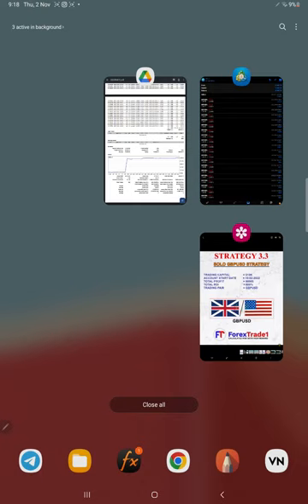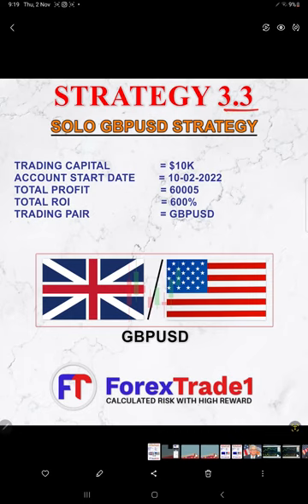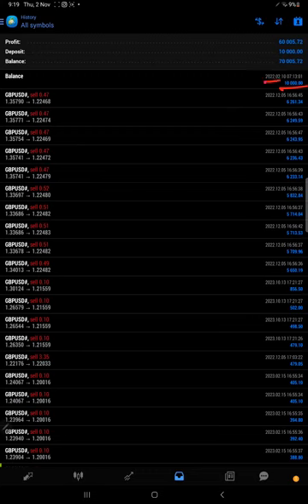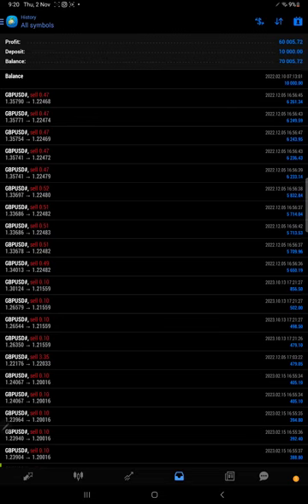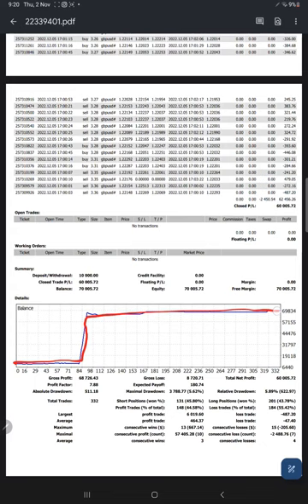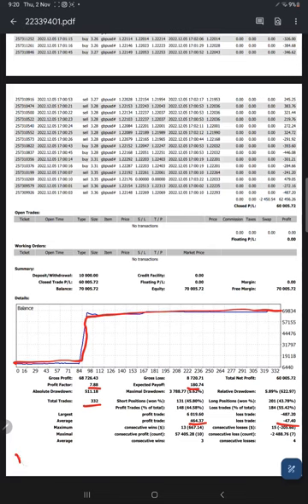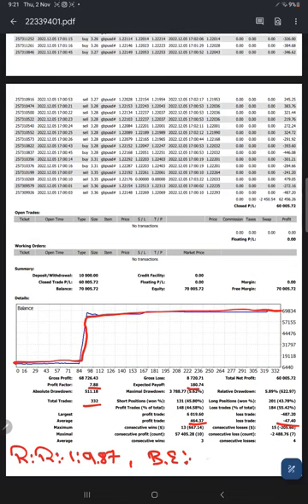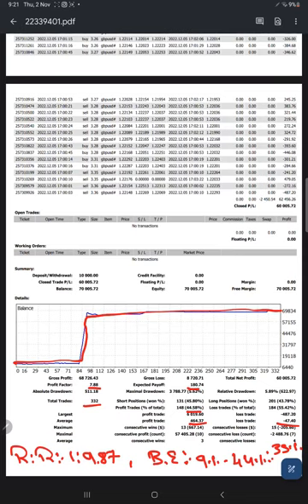STRATEGY 3.3 SOLO GBPUSD STRATEGY - TOTAL ROI 600%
00:00 Introduction
00:20 Verify Previous Update
00:40 How does the strategy work
01:10 Trading Account History
01:55 Trading Account Statement